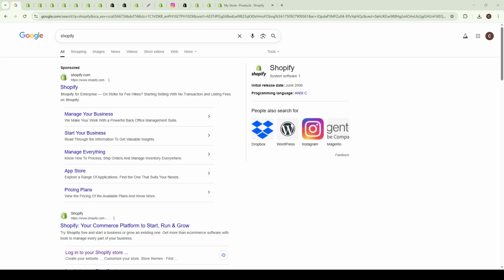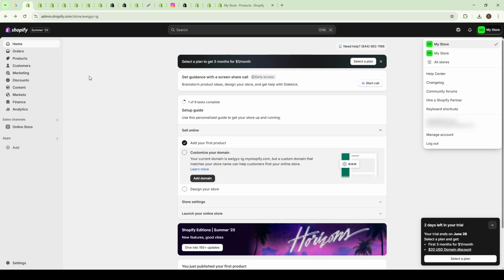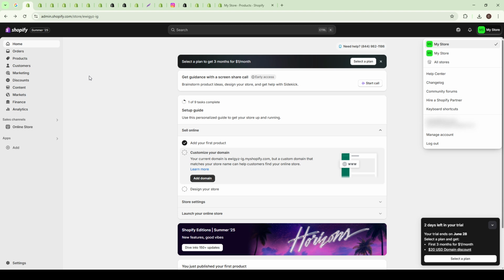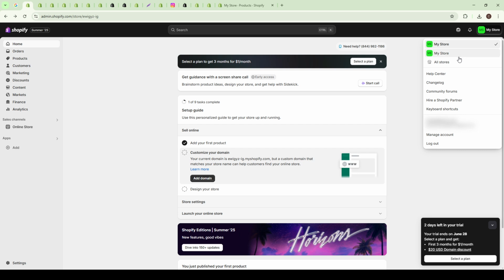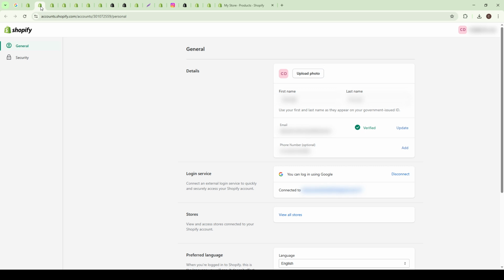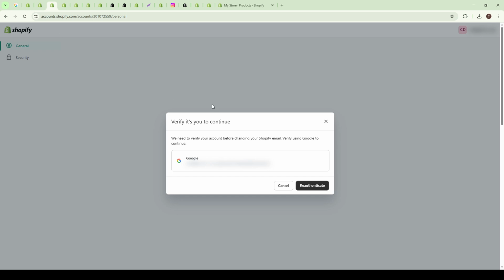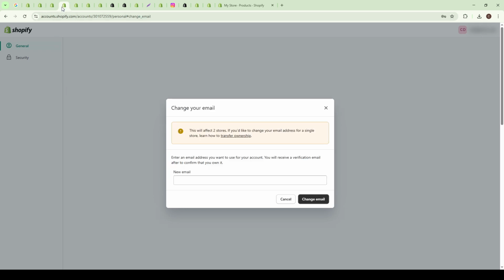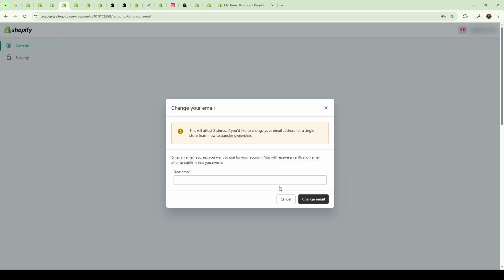How to Change Shopify Email [2026 Full Guide]